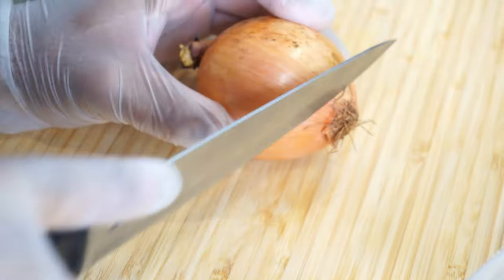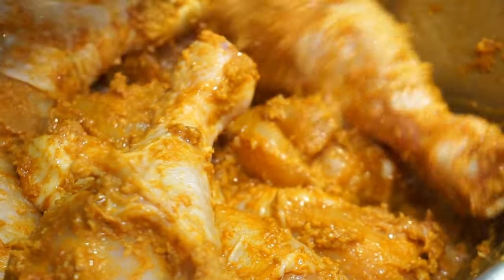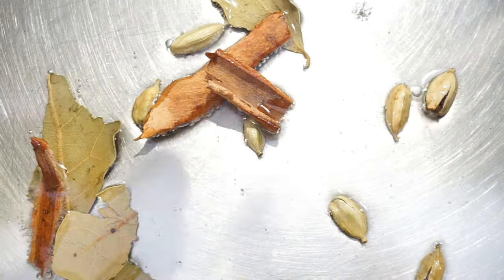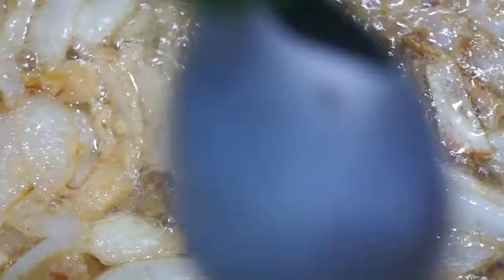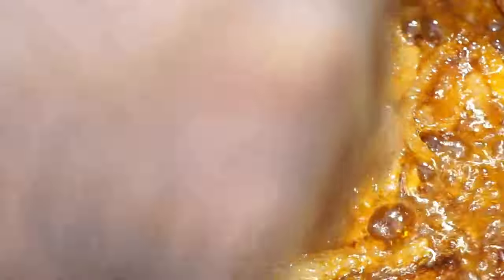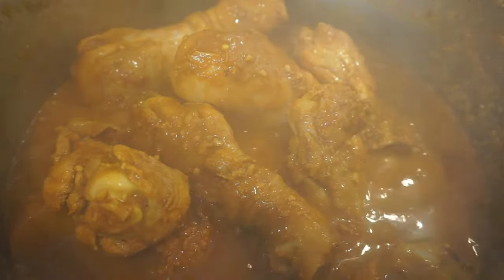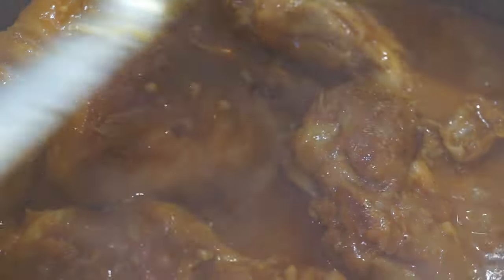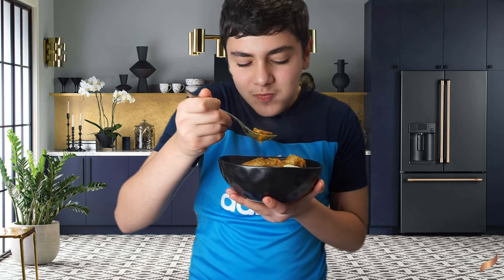Royal Bengali Chicken Curry Recipe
Murgir Lal Jhol | Bengali Chicken Curry With Potatoes | Chicken Curry Bengali Style | Bengali Chicken Curry

Today, we are making Royal Bengali Chicken Curry Recipe: a delicious Indian Curry Masterfully crafted with a rich gravy and chicken drumsticks, potato and onion puree.

for more videos like this ):
pls follow all these 😊